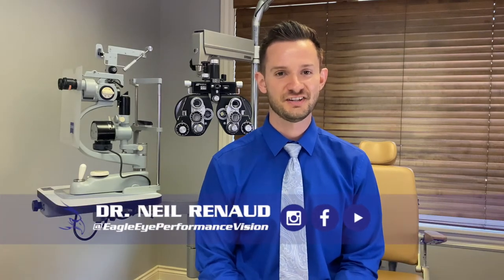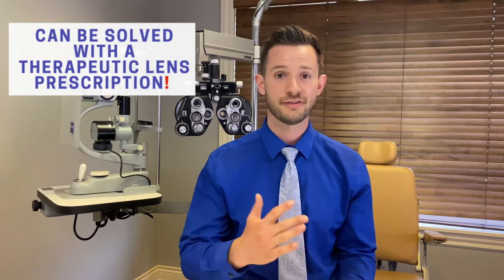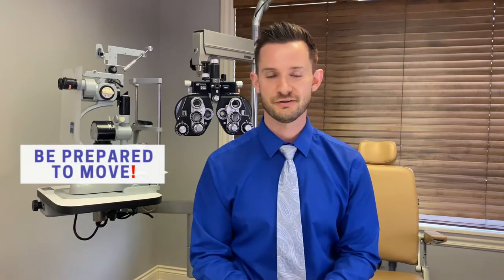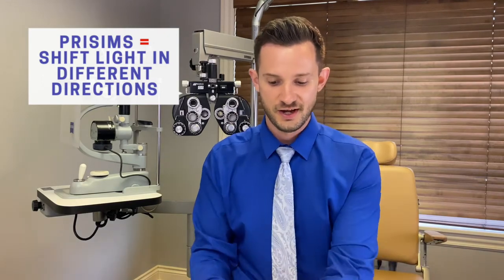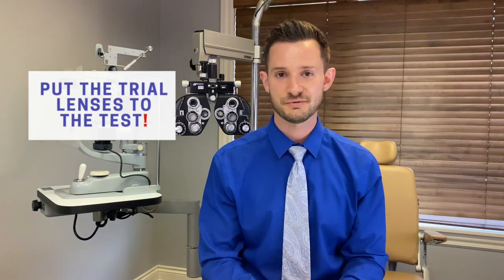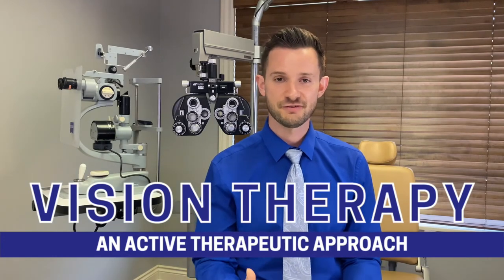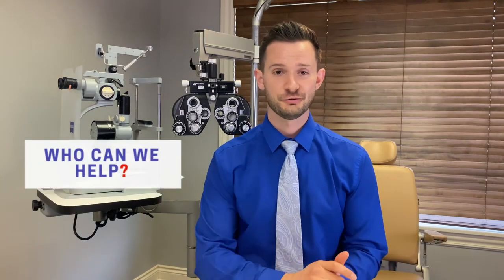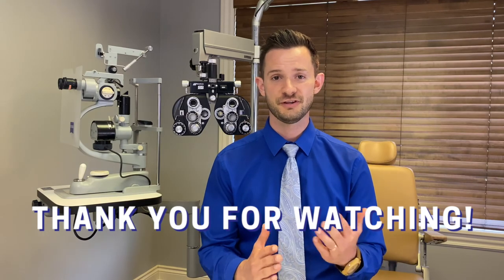THERAPEUTIC LENSES - Beyond a 20/20 Prescription! How They Are Prescribed & Assist in Therapy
Do you know someone who sees 20/20 but is not comfortable with their vision?
Maybe trouble with reading, balance, or motion sickness? Therapeutic lenses can provide immediate relief to a patient's eyes who are having to work extra hard to work together. 👀
These lenses can allow you to be more successful in Vision Therapy, Occupational Therapy, or Physical Therapy by constantly promoting the right way to use your eyes.
If you feel like you can never get the correct prescription, or you have 20/20 vision but your eyes don't feel like they work the way they should, Therapeutic Lenses might be the answer you are looking for!